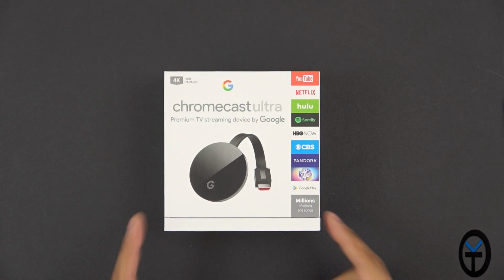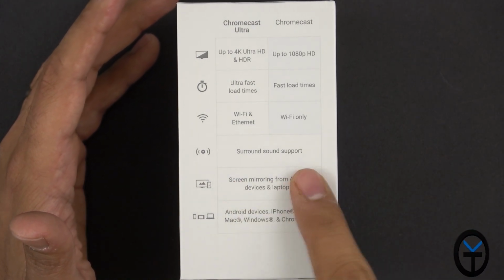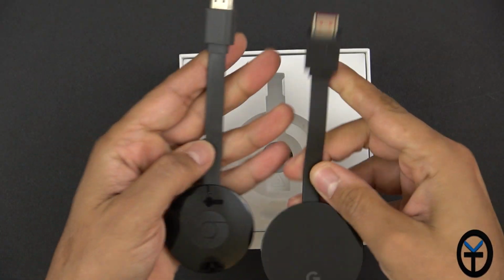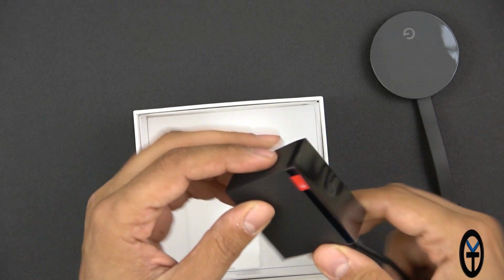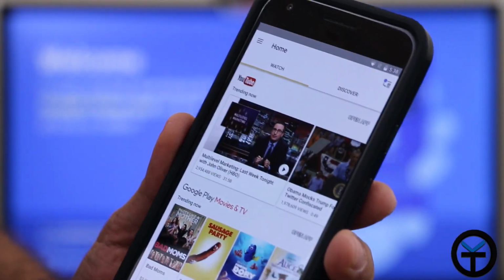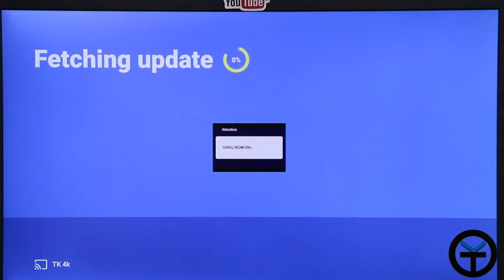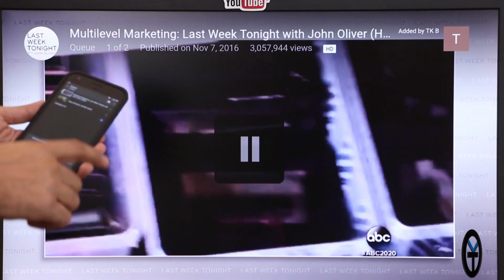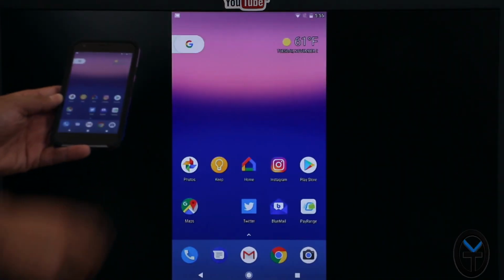ChromeCast Ultra 4K Unboxing and Initial Impressions (Mini Review)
Today I have for you a review of the Chromecast Ultra the new evolution of the Chromecast family. We have 4k and Support from Google Home. Small form factor and fast load times.

Thank you for the support, and hope you enjoy the review.